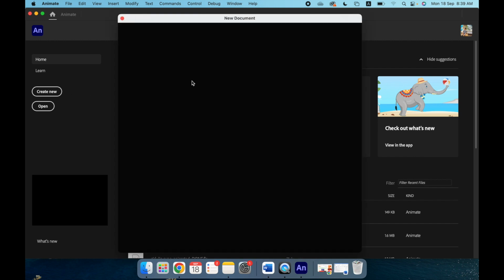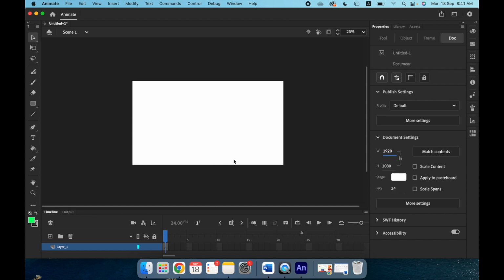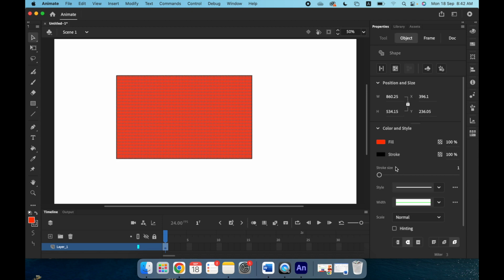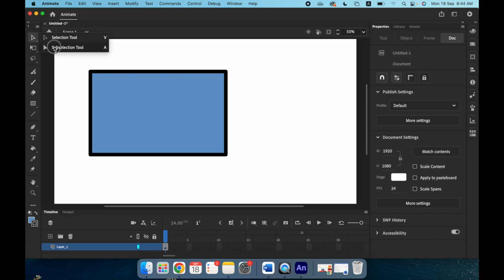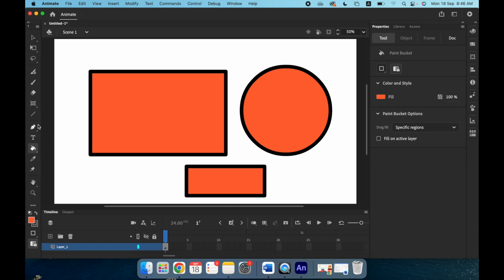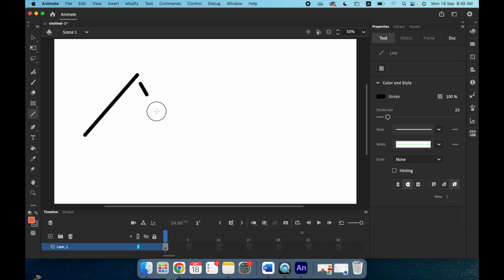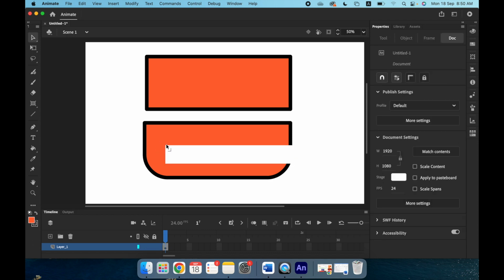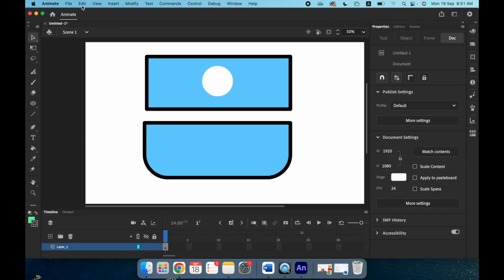Adobe Animate basics - Part 1